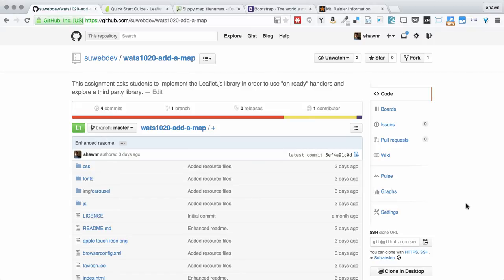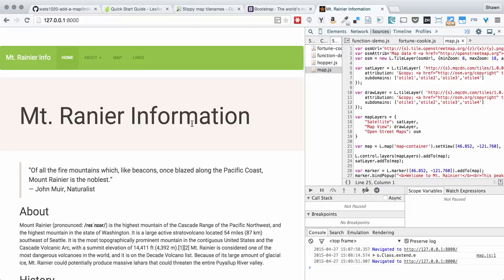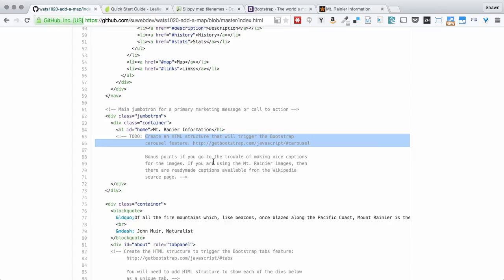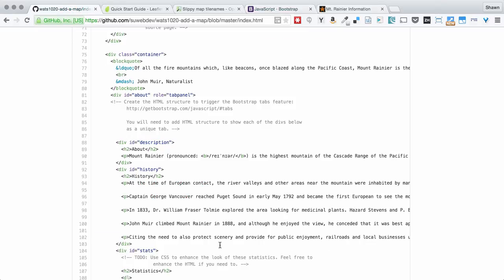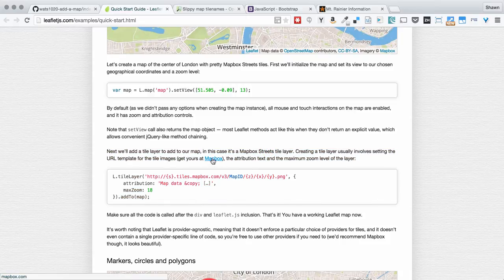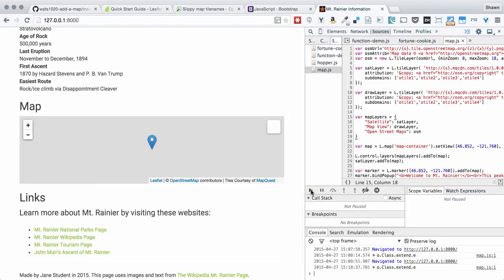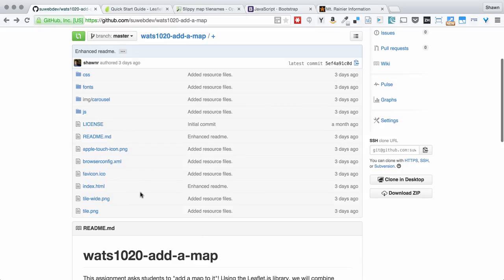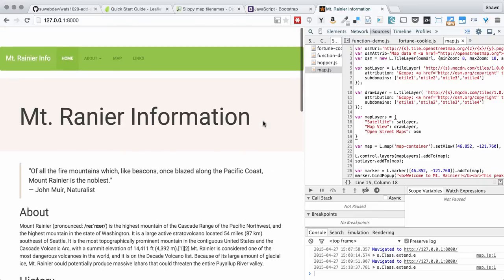WATS3020: Add a Map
A walkthrough of the Add a Map assignment from WATS 1020: Intro to Javascript Programming for the Web. This assignment asks students to combine jQuery, Bootstrap, and Leaflet.js to create an elegant information page.

This video was created as part of the Seattle University Web Development Certificate.